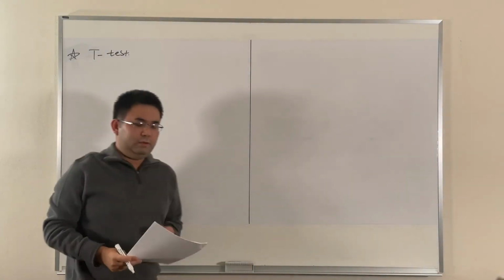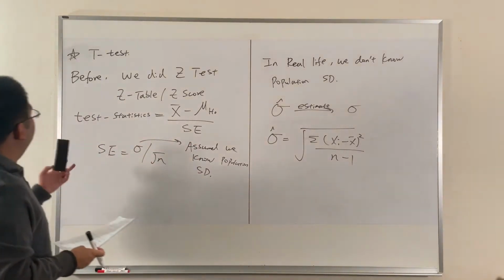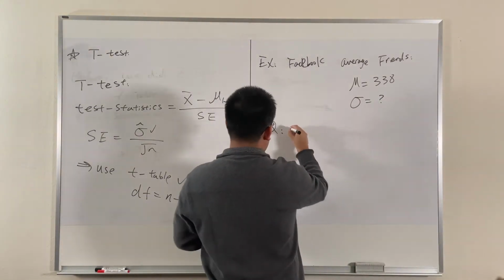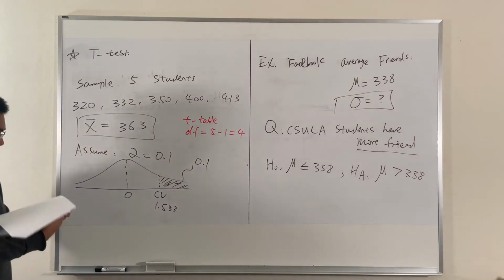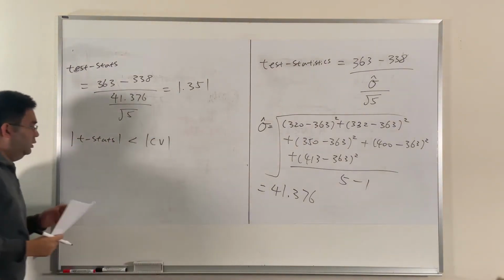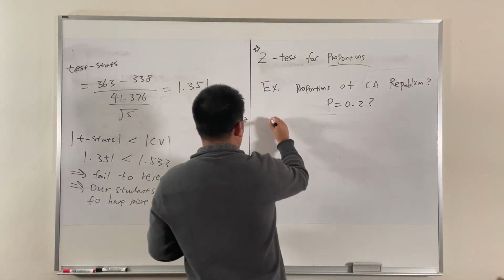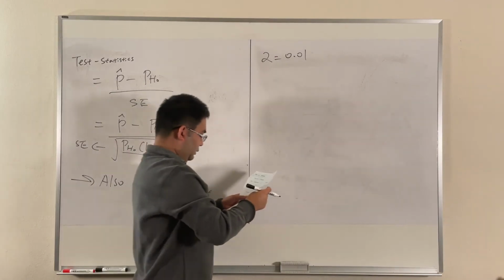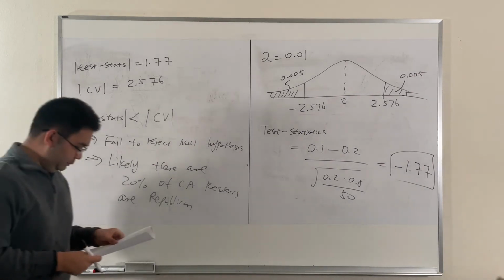Business Statistics: T Test and Z Test for Proportions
T Test and Z Test for Proportions